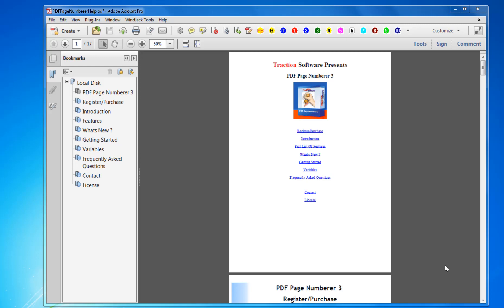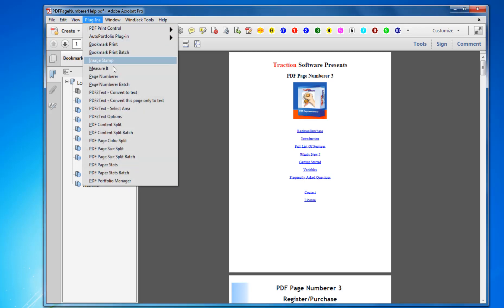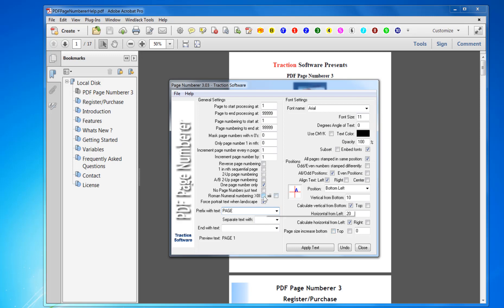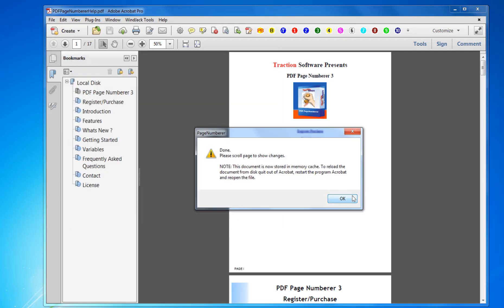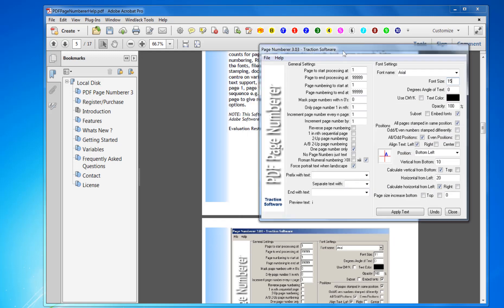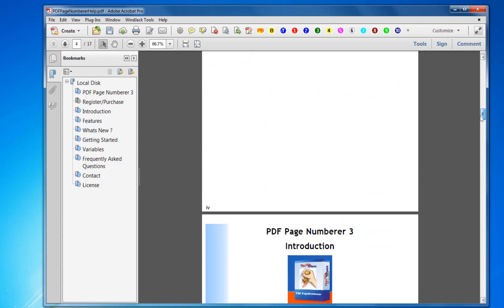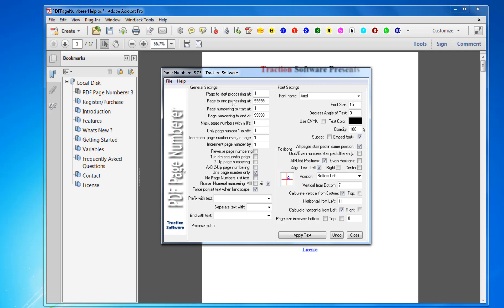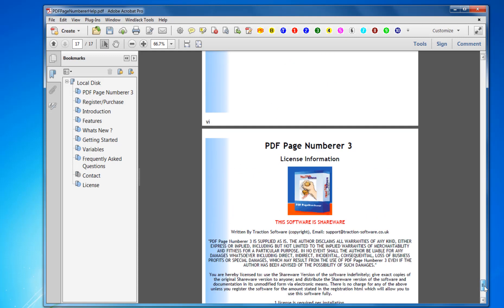How to add Roman Numerals to a pdf document easily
How to add Roman Numerals to a pdf document easily with PDF Page Numberer